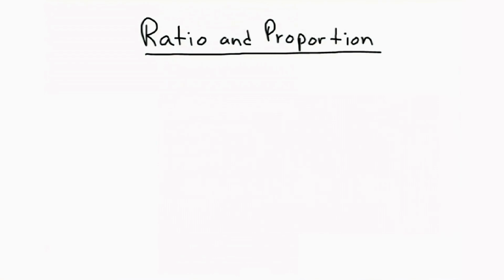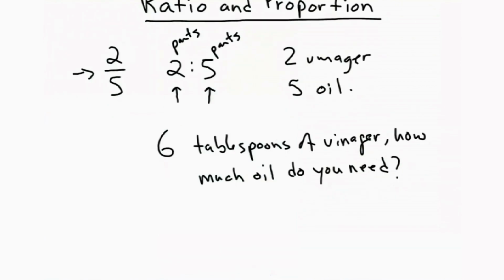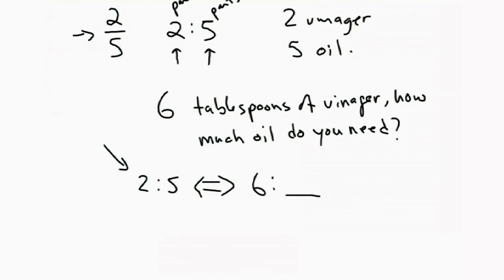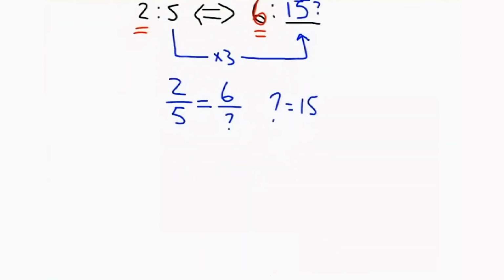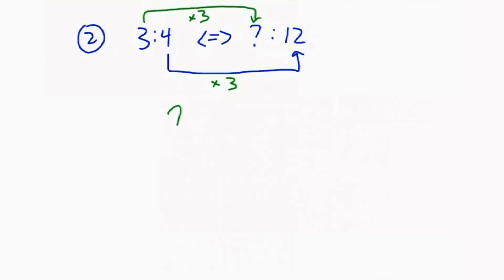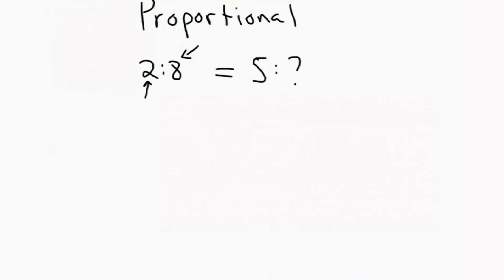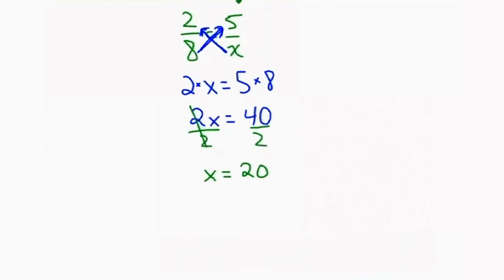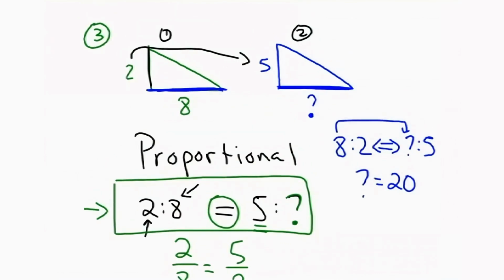Lesson 47: Ratio and Proportion - Concept